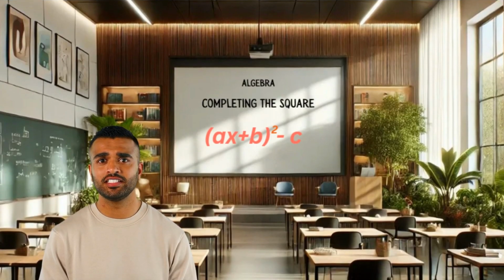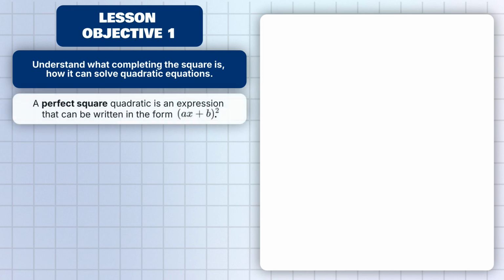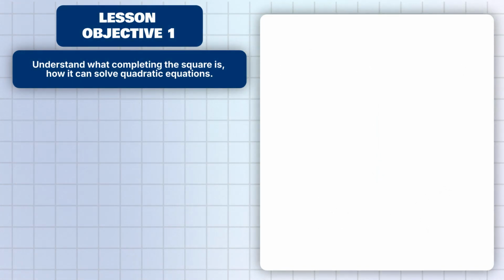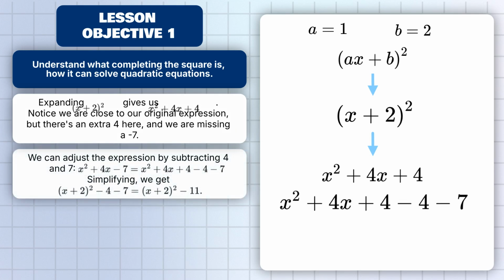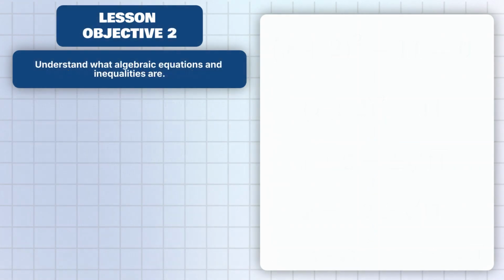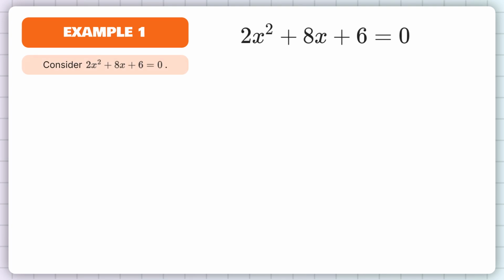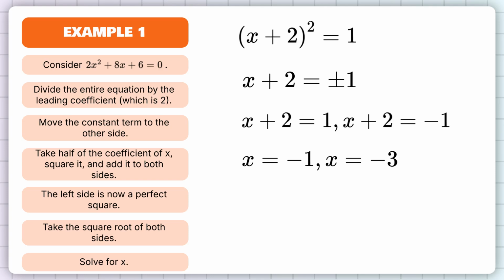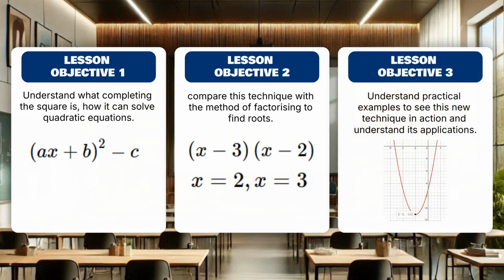GCSE Maths - How to Complete the Square? #26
In this lesson, you'll learn how to complete the square to solve quadratic equations. This technique is a powerful alternative to factorisation and is especially useful when factoring is difficult or inefficient. We’ll guide you step-by-step through the process, showing how completing the square can help you find the roots of quadratic equations and even determine the vertex (turning point) of the quadratic function.

📚 What you'll learn:

- What is completing the square? Understand how to rewrite a quadratic equation in the form of a perfect square.

- Step-by-step guide: Learn the exact steps to complete the square, from isolating the constant to solving for the roots.

- Find the roots: See how this method helps you solve quadratic equations!

- Graphical insights: Learn how completing the square reveals the vertex of the quadratic function, making it easier to understand its graph.

- Why use completing the square? Discover when and why this method is a great alternative to factorisation.

🤔 Common Questions Answered:

- How do I complete the square for quadratic equations?
- What is completing the square in math?
- How do I find the roots of a quadratic equation using completing the square?
- When should I use completing the square instead of factorisation?
- How do I find the turning point of a quadratic using completing the square?
- What does completing the square tell me about a quadratic equation?

Whether you're struggling with factoring or simply want a more efficient way to solve quadratics, this method will expand your problem-solving toolkit and enhance your understanding of algebra.